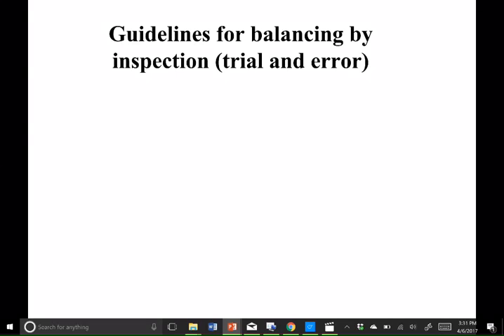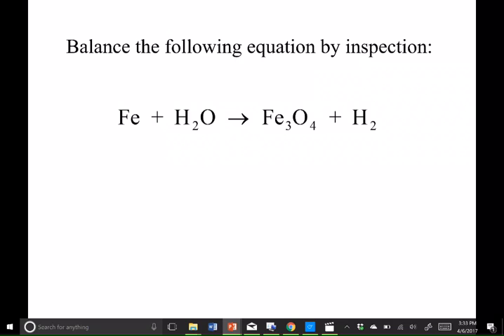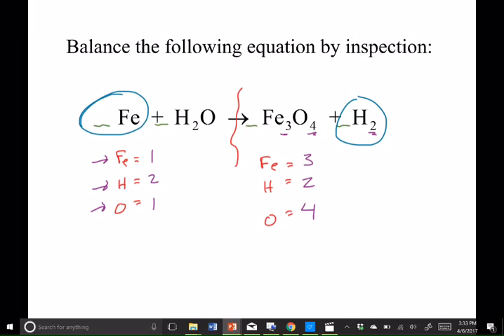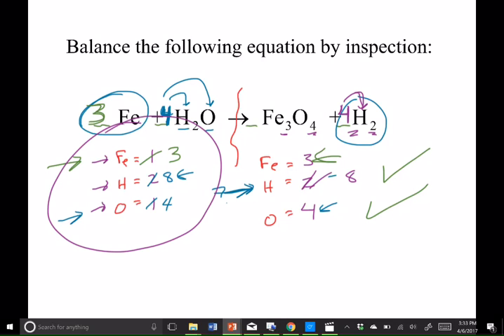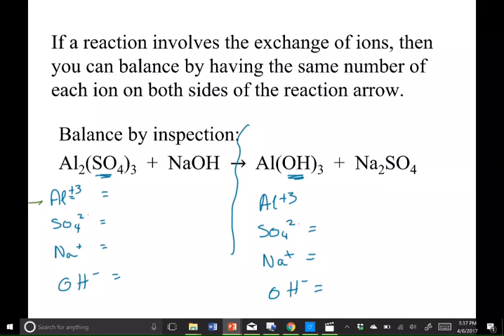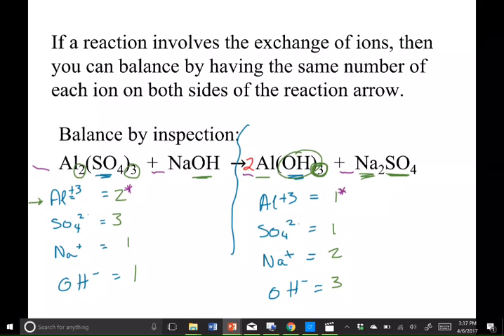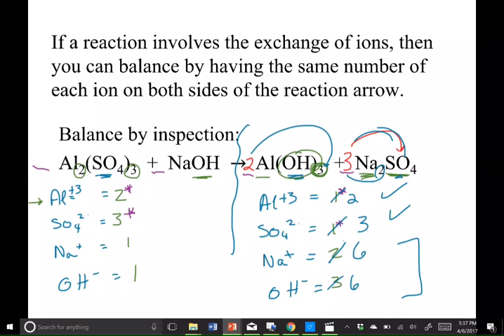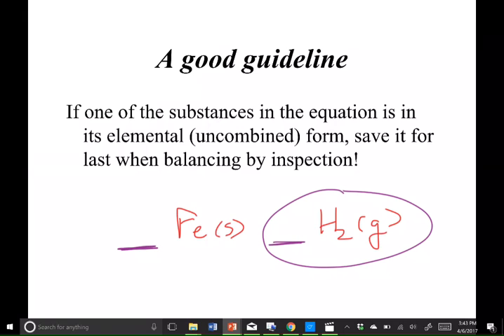CHM122 4_1_4 How to Balance Chemical Equations